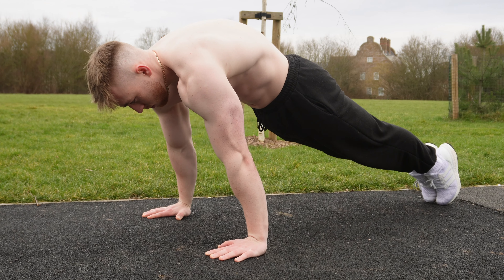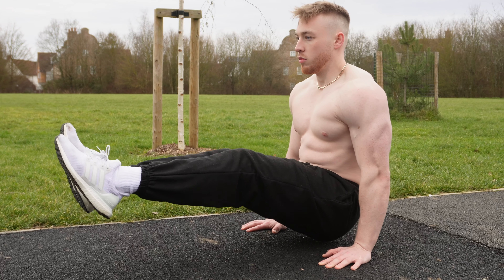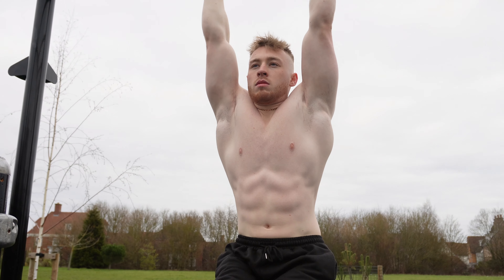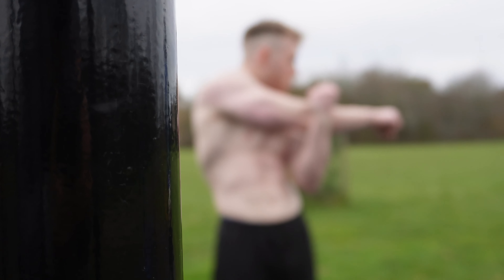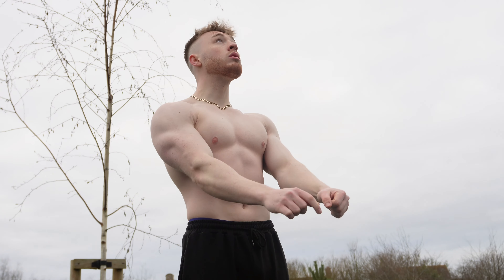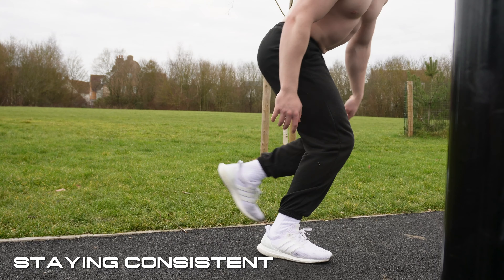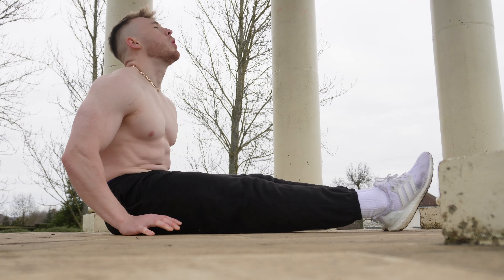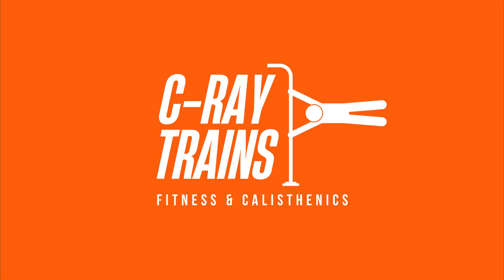5 Steps to become a Calisthenics Beast!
Hey Guys! Welcome back to another video! Let's do this!

★★ MY APP C-RAYFIT (Google Play & App Store) ★★

★★  Book In A Battle Plan Call With Me ★★

Want to become elite at Calisthenics? Here are the 5 things you need to work on if you want to become a Calisthenics Beast!